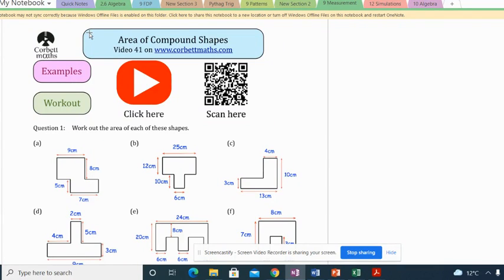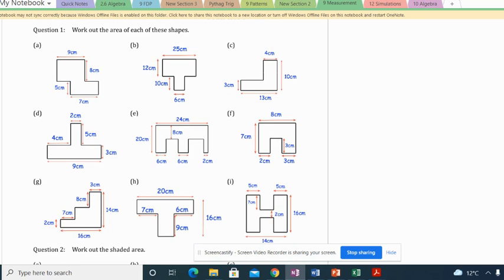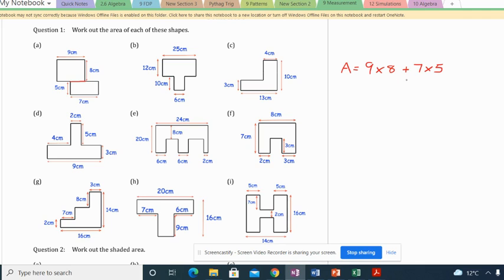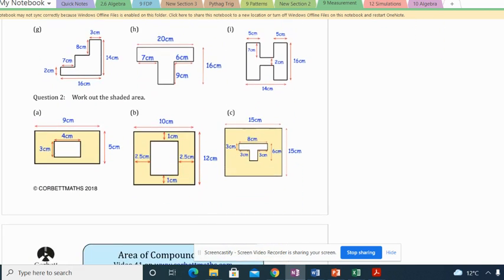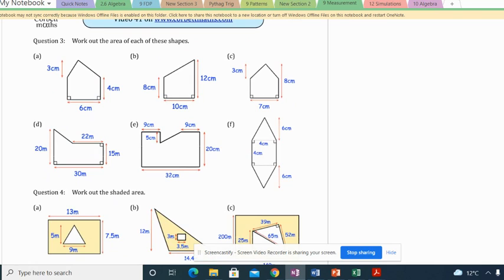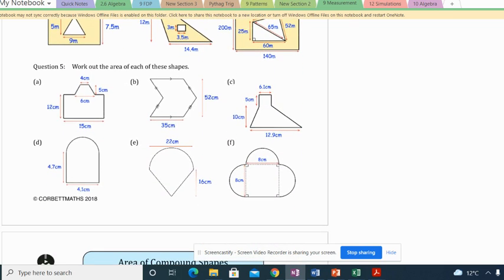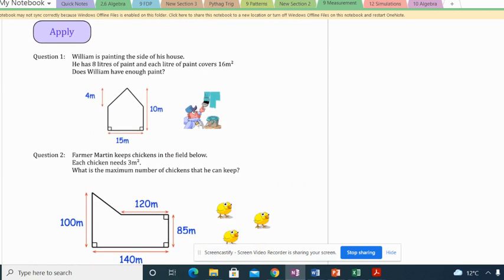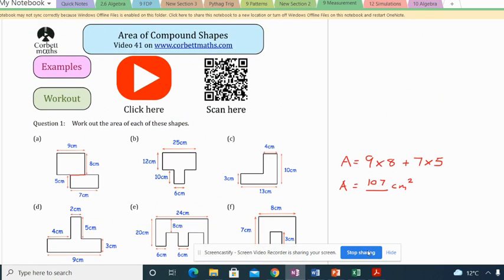Area of Compound Shapes